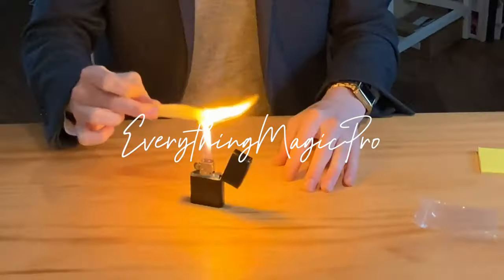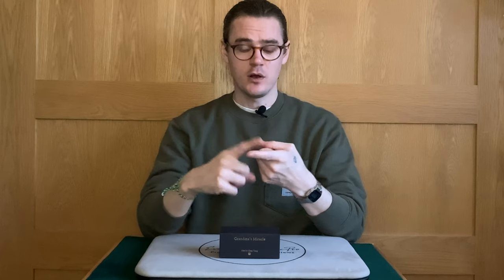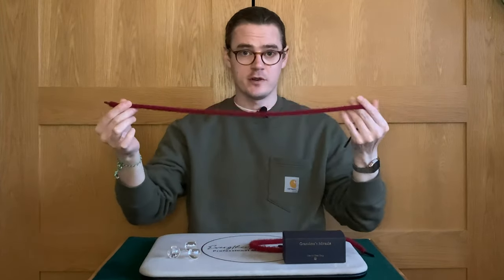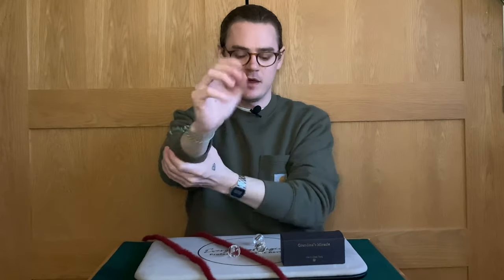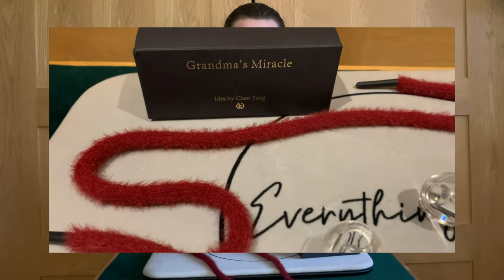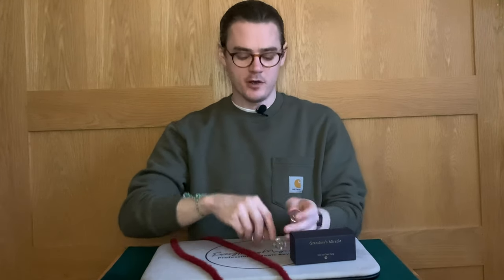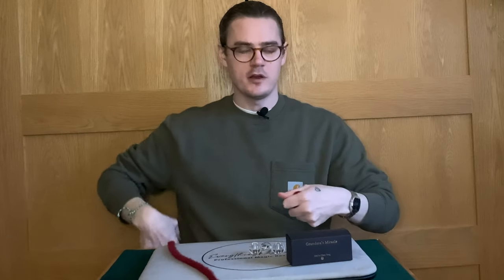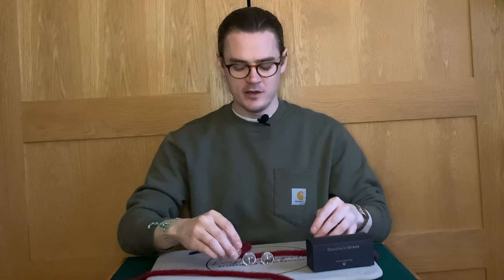Grandma's Miracle by TCC Magic and Chen Yang Review (Really nice!)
"A new version of the classic Grandma's Necklace. The miracle happens in the audience's hands.

Grandmother's Necklace is a classic magic trick that has fascinated audiences for over 400 years, dating back to the Middle Ages.

The magician presents two ropes and three beads, inviting the audience to thread the ropes through the beads. The audience holds the beads, the magician ties the ropes on the back of their hand, and the ropes pass through the audience's hand amazingly, leaving the beads in their palm.

There is no magic more captivating to an audience than magic that happens in their own hands.

In this version, we use highly transparent crystal beads instead of traditional opaque beads. The transparent beads allow the audience to see every detail of the ropes threaded through them, making the trick more convincing and deceptive. The ropes are also made more durable by using the hoodie rope and improved gimmick. Additionally, it requires almost no sleight-of-hand, allowing you to focus on your performance and presentation."

Features

Transparent beads for a clear and more deceptive display
Durable gimmicked hoodie ropes
Easy to carry and perform
Notes: Please note that the transparent beads are made of high-transparency synthetic acrylic and produced in large batches at the factory. Due to the production process, they may have injection marks, splicing lines, or minor scratches or bumps, as shown in the trailer and photos. They are common and do not affect the overall shape or performance. We want to ensure that you are aware of it before making a purchase.

00:00 Intro
00:14 TLDR
01:40 What Is Grandma's Miracle?
03:50 What Do You Get?
04:36 How Easy Is It?
04:59 Reset Time
05:26 Angles
05:44 Pocket Space
06:11 Final Thoughts